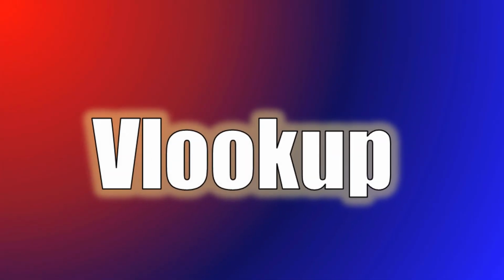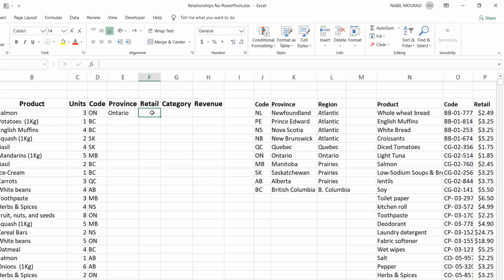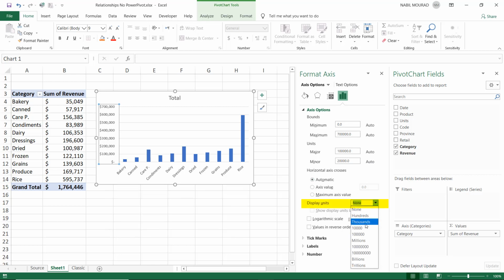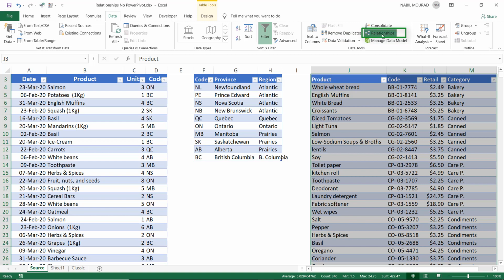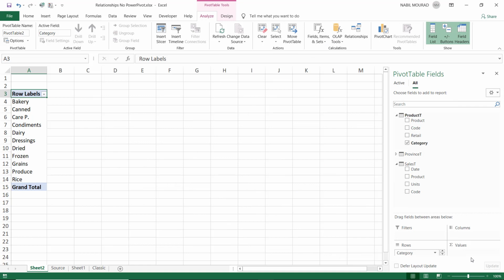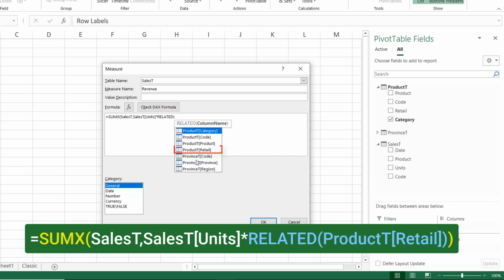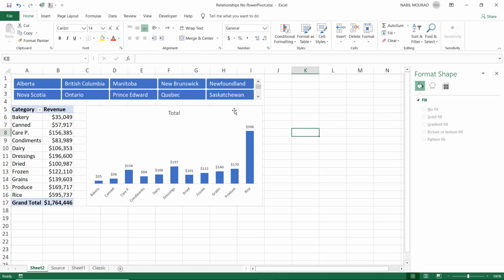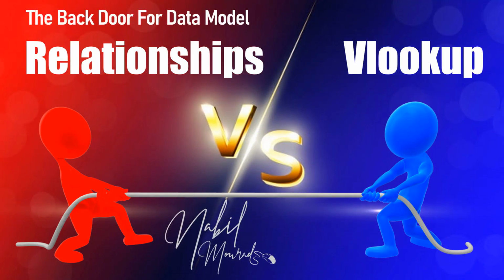Vlookup vs Relationships The Back Door For Power Pivot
In this tutorial I build a Pivot Table report using almost 250 K VLOOKUP functions then I rebuild it using relationships to replace the 250K VLOOKUPS and dramatically reduce the file size. Along the way, I will invoke some DAX functions without even enabling The Power Pivot Tab on the ribbon…

To read my Step by Step Blog articles or Register to one of my Free Webinars, visit my blogsite:
Finally, if you find value in my tutorials, you can support my Channel by hitting the Like button, Sharing, dropping a comment and subscribe, to be notified when new tutorials are released…
The Best Is Yet To Come.
So let’s build our project from ground up in Excel